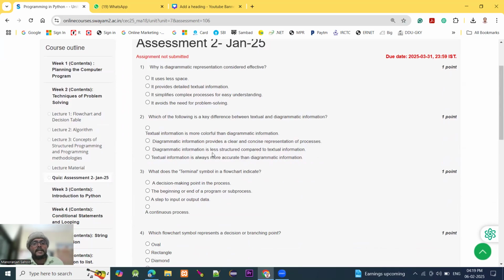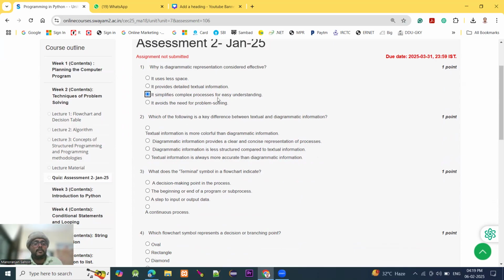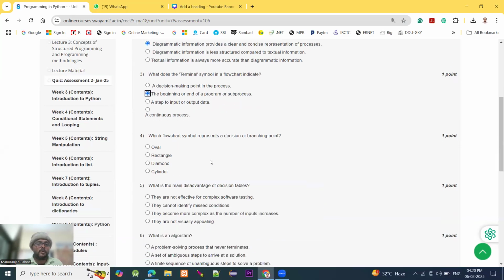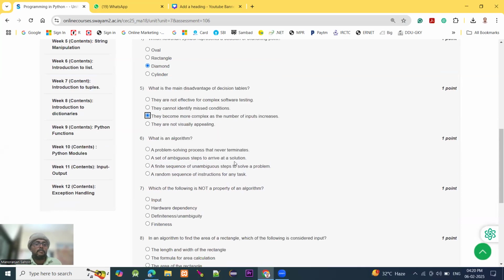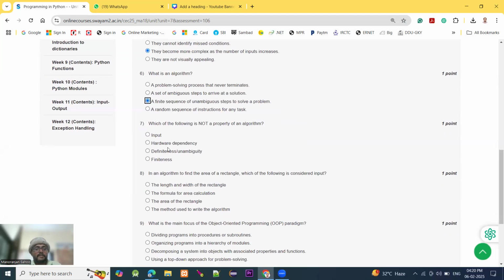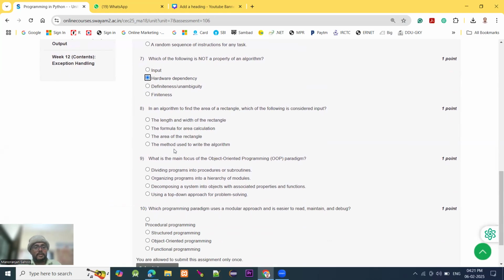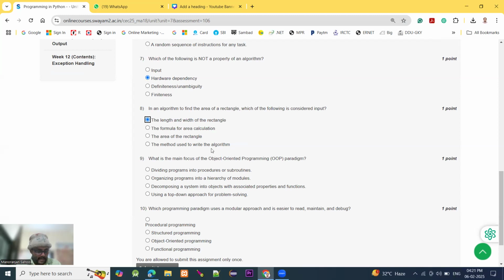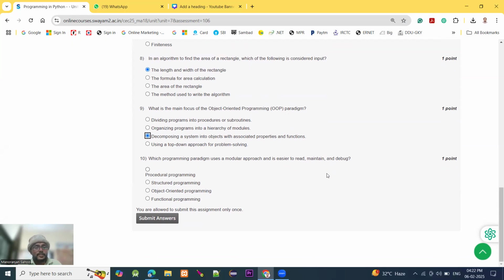CEC » Programming in Python Quiz Week 2 Assignment 2 Answers NPTEL SWAYAM JANUARY APRIL 2025